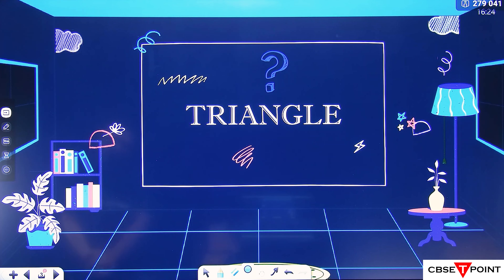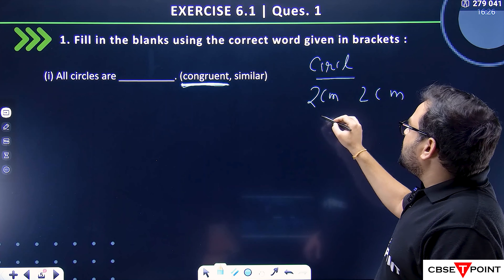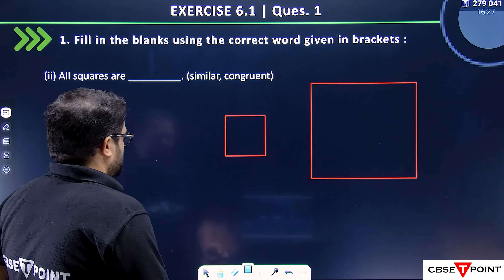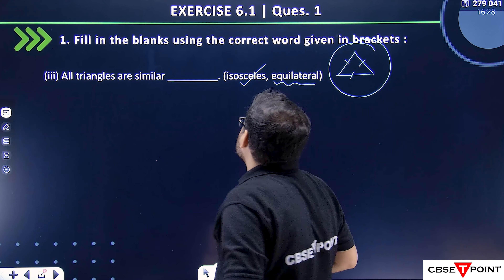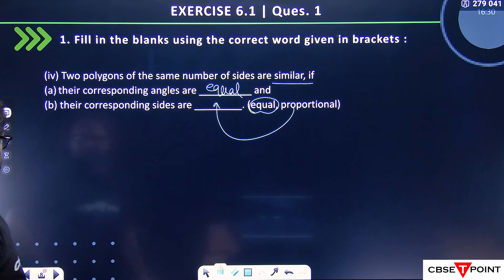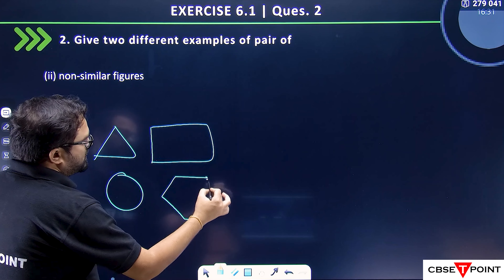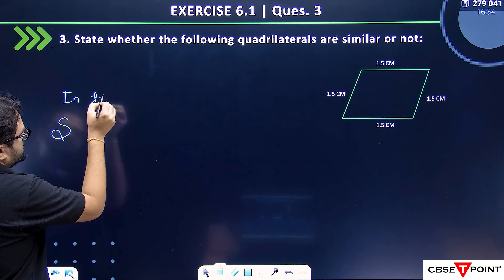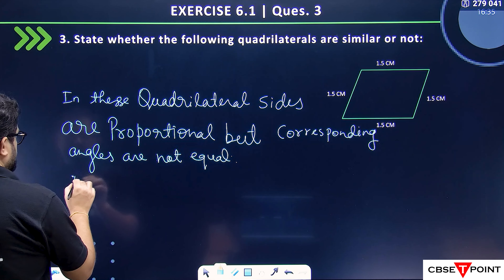NCERT Solution Class 10 Maths Chapter-6 | EX- 6.1Triangles Questions 1-3 | CBSETPOINT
NCERT Solutions for Class 10 Maths Chapter 6 is a video series that provides comprehensive solutions to the textbook questions and exercises for the "Triangles" chapter of the NCERT Class 10 Maths textbook.

The video covers different subsections of the chapter, including properties of triangles, congruence of triangles, Inequalities in a triangle, and other important concepts. The video will cover each problem and provide detailed explanations to help you understand the concepts and problem-solving techniques used.

Through clear and concise explanations and step-by-step solutions, this video will help you build a strong foundation in geometry and understand the basics of triangles. With this comprehensive resource, you can prepare well for exams, complete homework assignments and strengthen your problem-solving skills. The video explanation will be an aid to students who need extra help in learning the subject.

By watching this video, you will develop your problem-solving skills and learn how to approach problems logically. The video provides guidance to help you understand the concepts involved and will enable you to solve complex problems with ease. This video can be accessed through various online platforms such as YouTube, Vimeo, and educational websites.